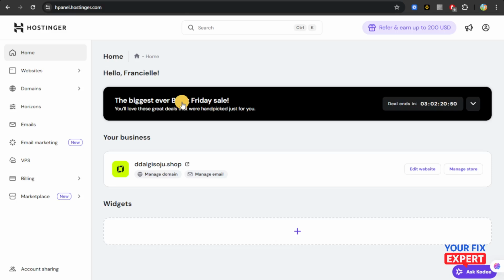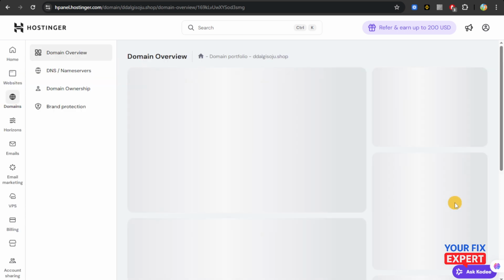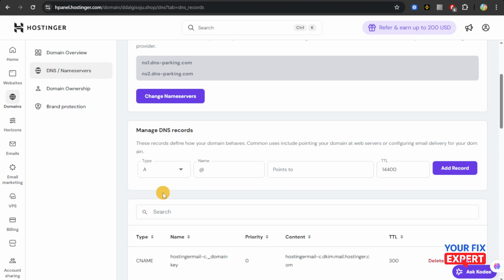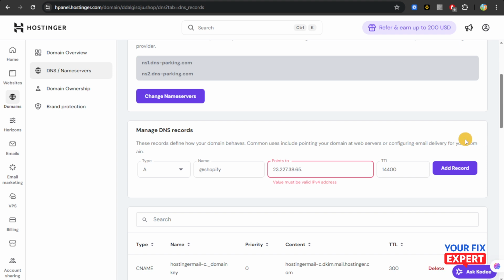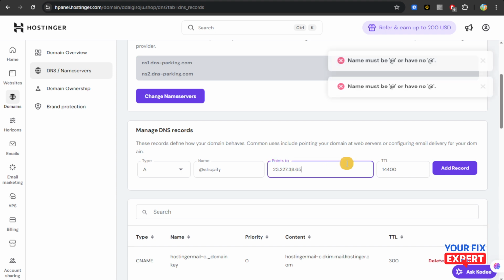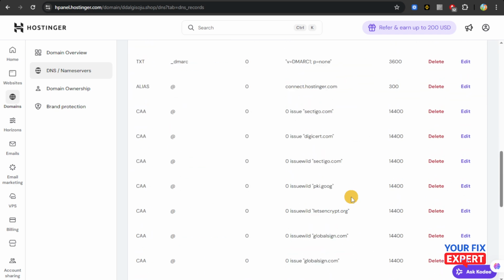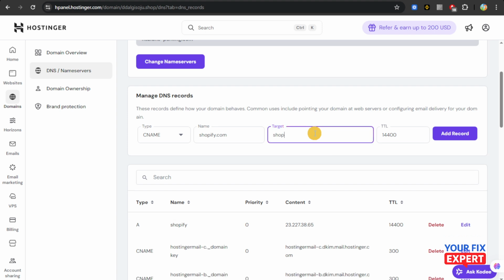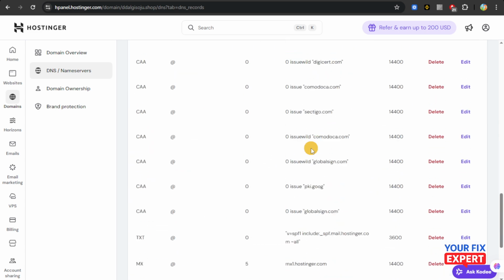How To Connect Hostinger Domain To Shopify 2026 (Step By Step Guide)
How To Connect Hostinger Domain To Shopify 2026 (Step By Step Guide) Learn how to connect your Hostinger domain to Shopify easily in this step by step guide. This beginner-friendly tutorial shows you how to set up your Hostinger domain, configure DNS settings, and link it to your Shopify store. Follow these simple instructions to connect your domain and start building your Shopify website smoothly.